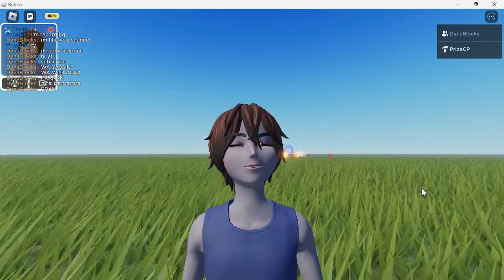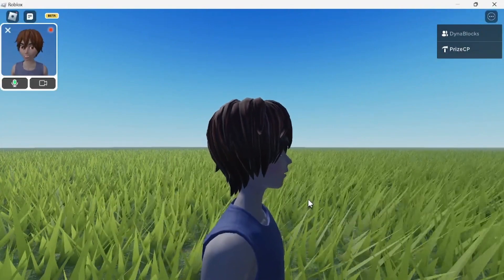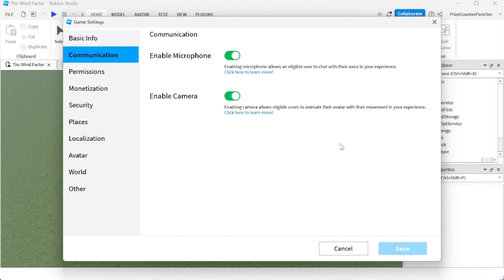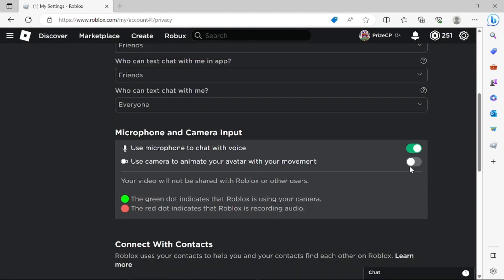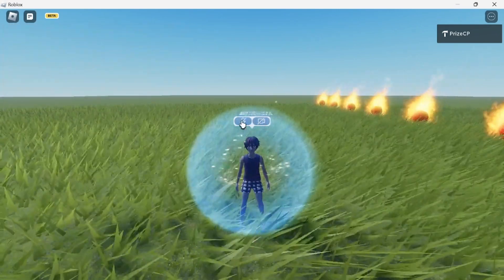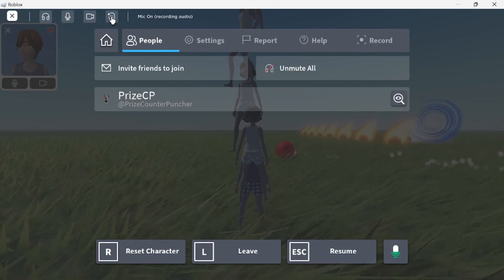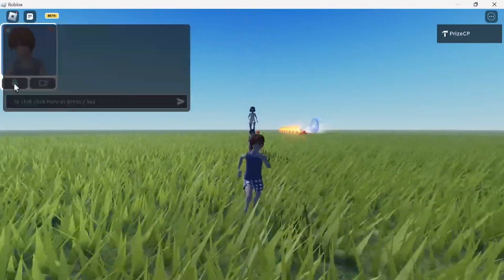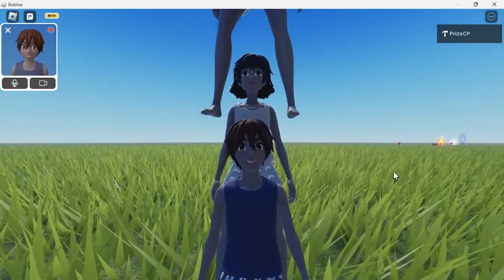How to Animate Your Avatar With Your Movement and Facial Expressions in Roblox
Today we will explore a new Roblox feature on how to animate your avatar with your movement and your facial expressions in Roblox.